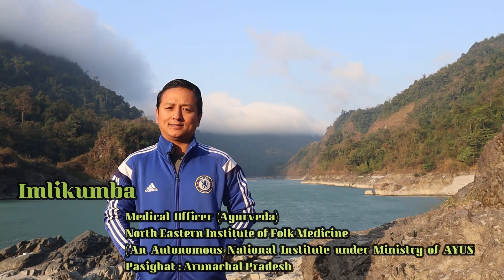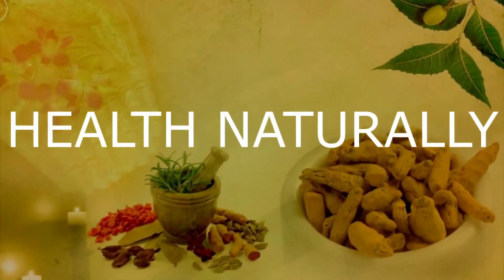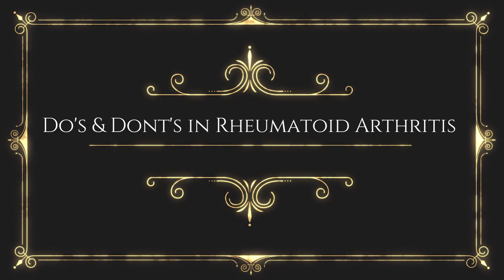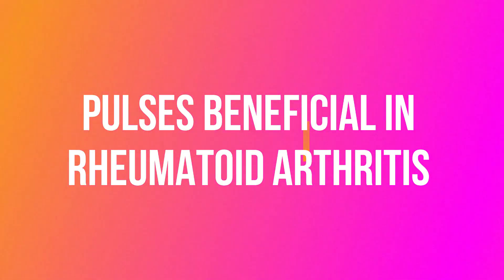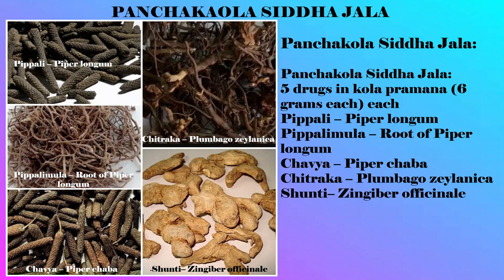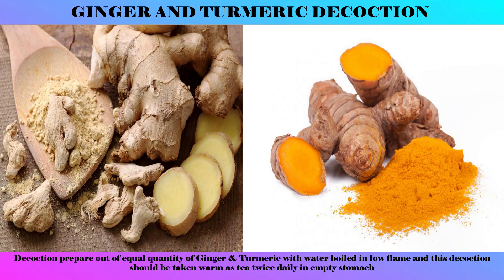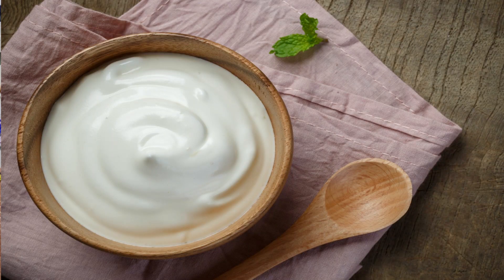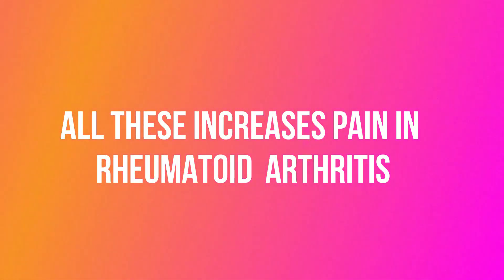ARTHRITIS: HEAL WITHOUT PAIN KILLERS BY AYURVEDA/NEIFM/DR IMLIKUMBA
Rheumatoid Arthritis (RA) is a chronic progressive and disabling autoimmune disease that causes inflammation (swelling) and pain in the joints, the tissue around the joints, joint deformity and other organs. The RA has been described as Amavata in Ayurveda

FEATURES OF RHEUMATOID ARTHRITIS
• Warm, swollen joints
• Symmetrical pattern of affected joints
• Fatigue,
• occasional fever.
• Joint inflammation often affecting the wrist and finger joints  Joint inflammation sometimes affecting the joints in the neck, shoulders, elbows, hips, knees, ankles and feet.

Do’s:The important Pathya Ahara (dietetics) includes-
• Dhanya (cereals): Purana/ShastiShali (rice), and Yava (Barley).
• Pulses: Chanaka (Bengalgram), Kalaya (Pisumsativum), Kulattha (horsegram), Kodrava (Paspalum scrobiculatum L.).
• Shaka (vegetables): Shigru (drum stick), Ardraka (ginger), Rasona (garlic), Karavellaka (bitter guard), Patola (pointed guard), Vastuka (ridged guard), Mulaka (radish)
• Liquids: Boiled water, Panchakola Siddha Jala 5 drugs in kola pramana (6 grams each) eachPippali – Piper longum, Pippalimula – Root of Piper longum, Chavya – Piper chaba, Chitraka – Plumbago zeylanica, Shunti / Nagara – Zingiber officinale.turmeric and sunthijala
• Cow products: Takra (butter milk) and cow’s urine.

Don’ts:Apathya / Contraindicated foods and activities
• Food - Guru Ahara (heavy to digest), ViruddhaAhara (incompatible diet), Dadhi (curd), fish, raw sugar, Masha (black gram), KalushitaJala (contaminated water).
• Vegadharana - suppression of natural urges.
• Atichankramana - excessive walking.
• Avoid curd, fermented food

HOME REMEDIES FOR RHEUMATOID ARTHRITIS
• EXERCISE REGULARLY: Gentle exercise can  help to strengthen muscles around joints and also helps to fight fatigue.
• RELAX: Techniques such as hypnosis, guided  imagery, deep breathing and muscle relaxation can be done to control.
• YOGA: Yoga can help to improve strength and  flexibility. The exercises should be performed with caution by people with rheumatoid arthritis who have spinal problems.

About :Health Naturally is a YouTube Channel, where you will find Health Related videos. New Video is Posted every Saturday @7 PM :).

With Regards

Dr. Imlikumba
Medical Officer (Ayurveda)
North Eastern Institute of Folk Medicine
(An Autonomous Institute under Ministry of AYUSH Government of India)
Pasighat Arunachal Pradesh